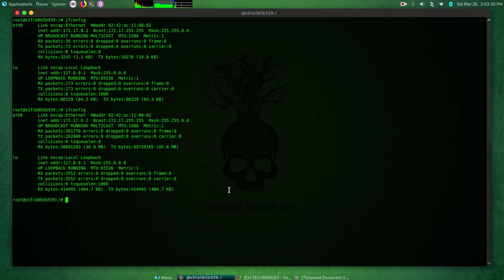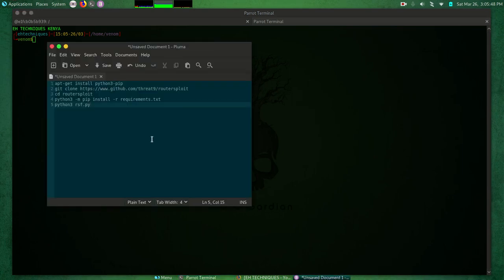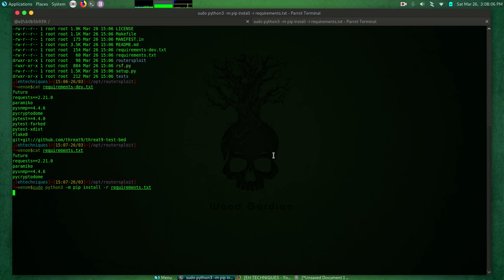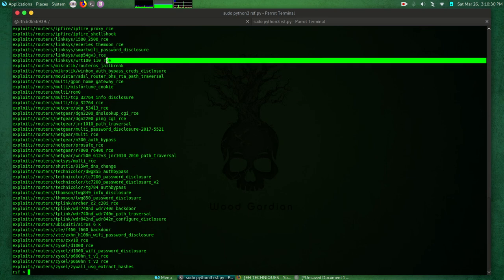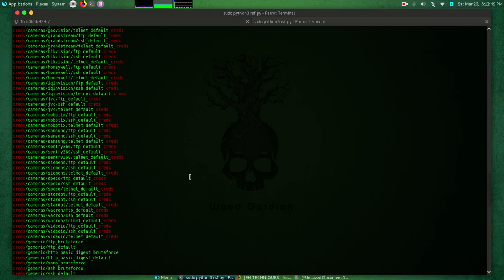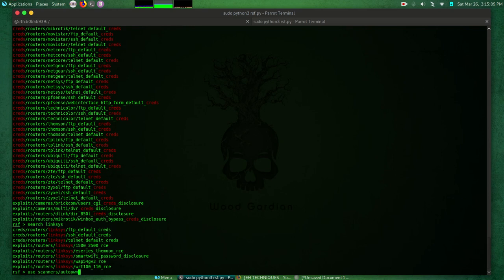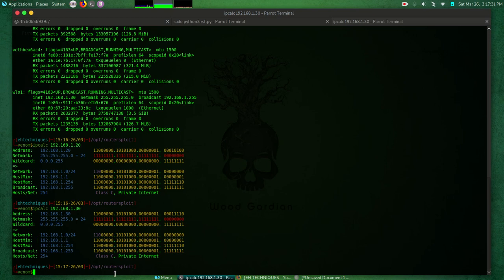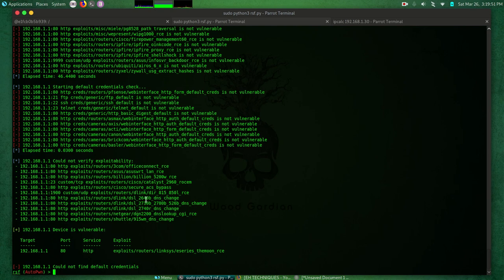ROUTERSPLOIT - HOW HACKERS HACK IOT DEVICES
As you have probably already know, the Internet of Things (IoT) has become one of the most important targets for hackers in recent years. The Internet of Things includes just about any device that has an Internet connection such as routers. These devices have a small, simple computer embedded in them, usually with a form of Linux as an operating system. While so many of our systems have implemented more secure protocols and procedures, these devices have been left largely unprotected, many of them with default passwords left in place.
In today's video learn how hackers scan and exploit these devices.

cd routersploit
python3 -m pip install -r requirements.txt
python3 rsf.py